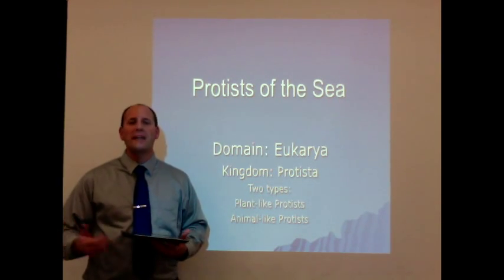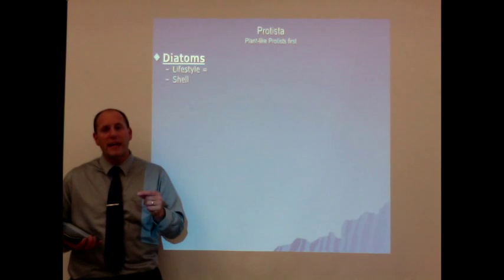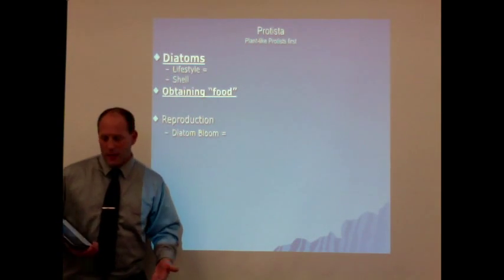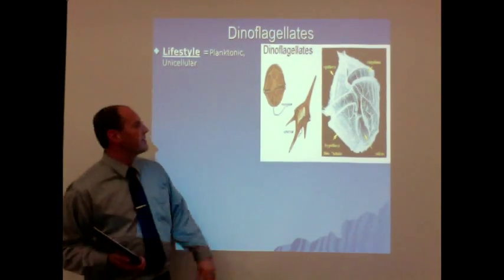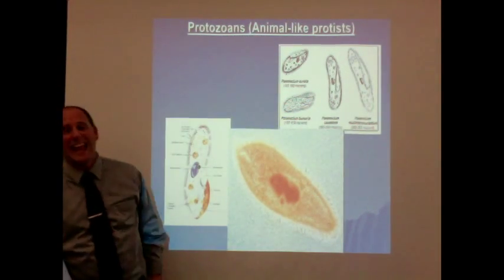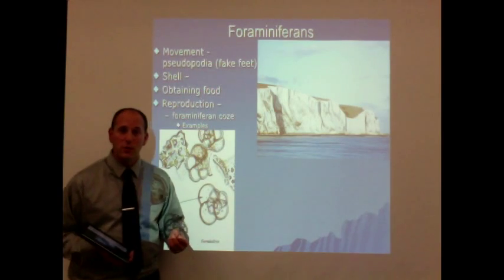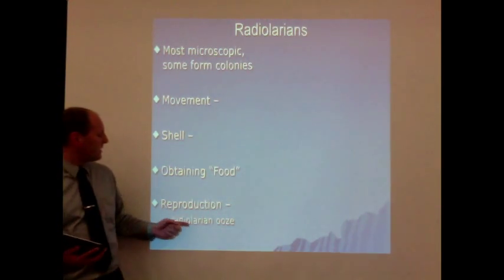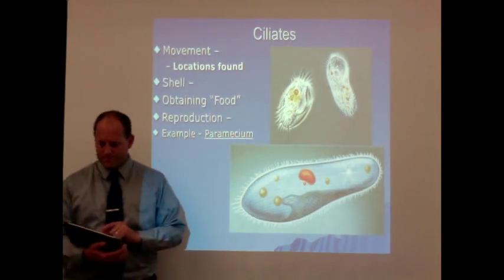MB Protists Of The Sea